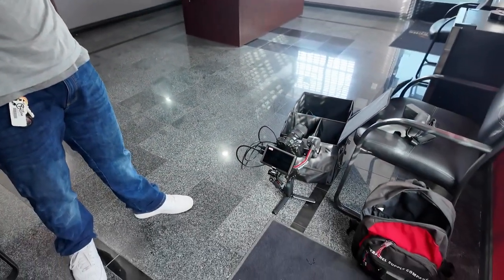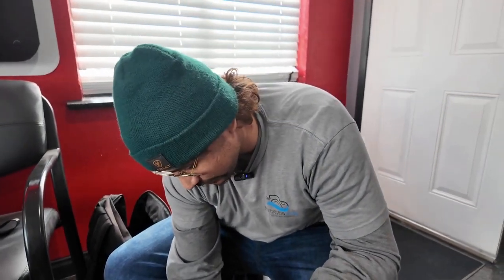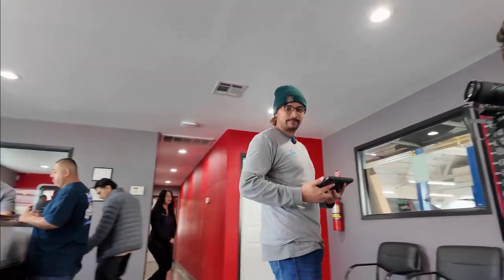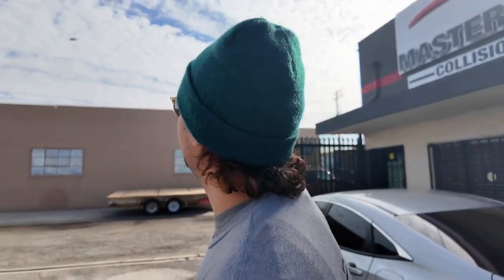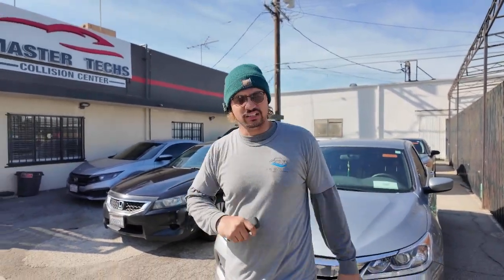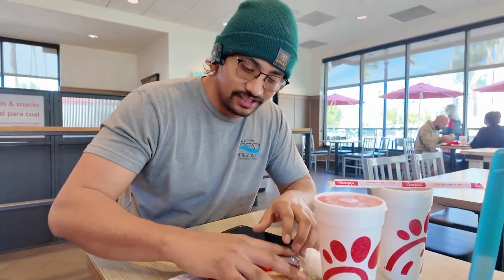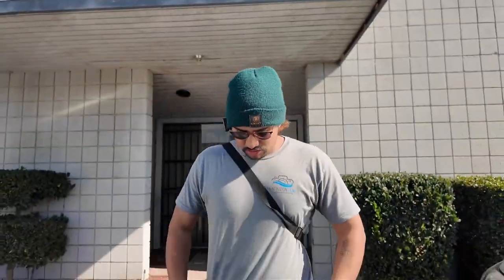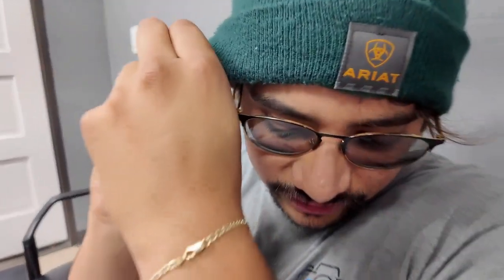Shooting for Auto body shop in upland & south El Monte vlog (video production)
Dive into an exhilarating journey with us as we take you behind the scenes at Master Tech Collisions' South El Monte and Upland locations! 🚗💥 This isn't just another day at the auto shop; it's a rollercoaster of creativity, laughter, and high-flying drone shots. 🎥✈️

From the hilarious outtakes to the genius at work, we're giving you an exclusive look at what it takes to capture the essence of auto restoration and collision repair through the lens. 🛠️🎬 Whether you're here to learn about setting up your gimbal for that perfect shot or to see drones in action, we've got it all - plus a side of humor that'll have you in stitches!

But that's not all; witness the magic of storytelling as we juxtapose the gritty, detailed work of Master Tech Collisions with the sleek, cinematic quality of drone videography. 🌟 Discover tips, tricks, and laughs as we explore these dynamic locations, showcasing the artistry behind both auto repair and videography.

So buckle up and prepare for a unique blend of education, entertainment, and behind-the-scenes shenanigans that only we can bring you.